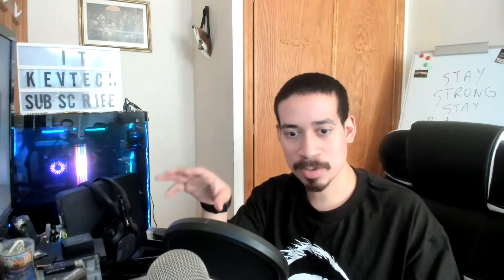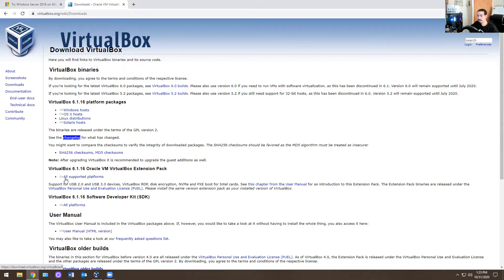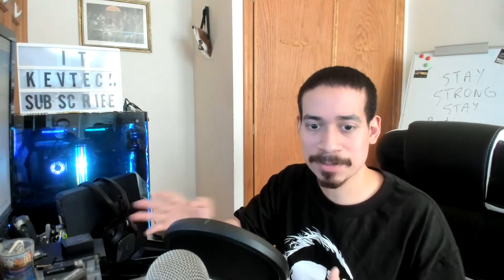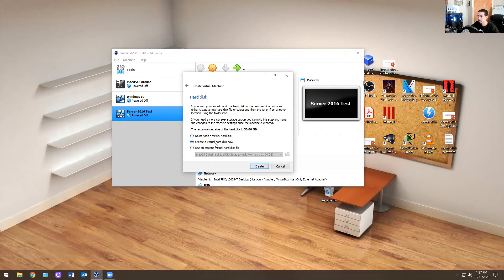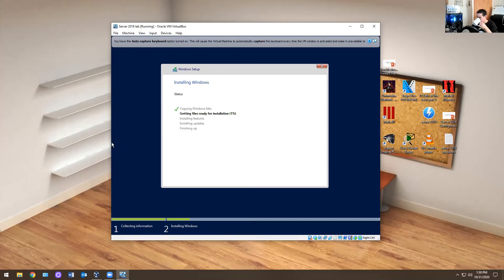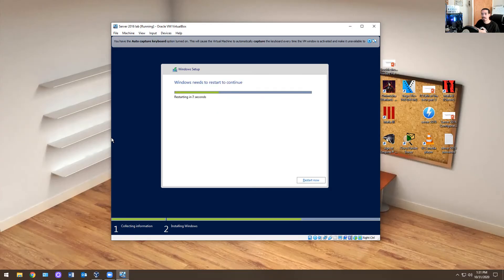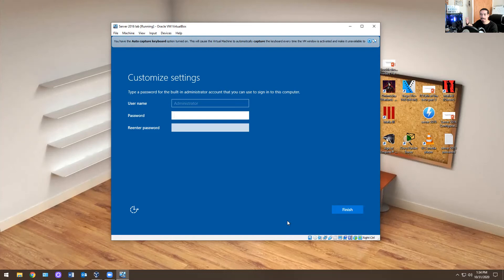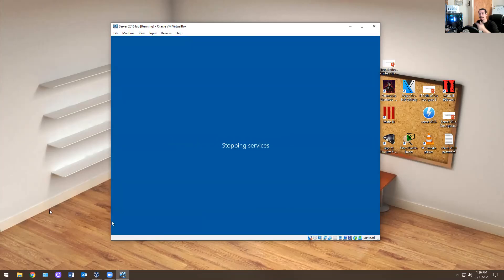IT: Entry Level Helpdesk (Installing Virtualbox and Server 2016) New Techs Part 1